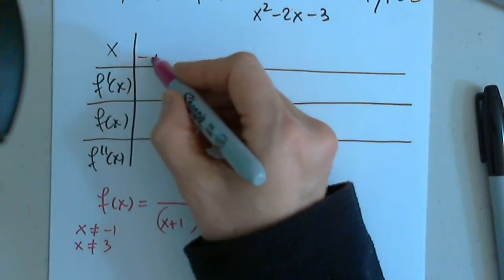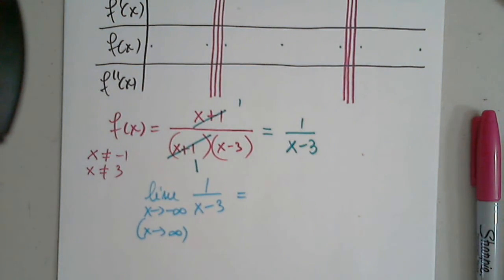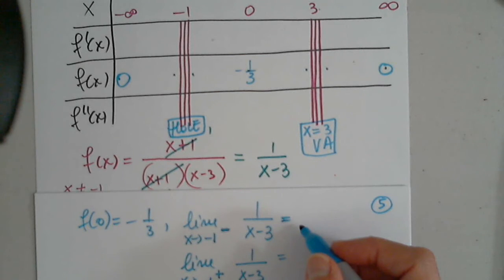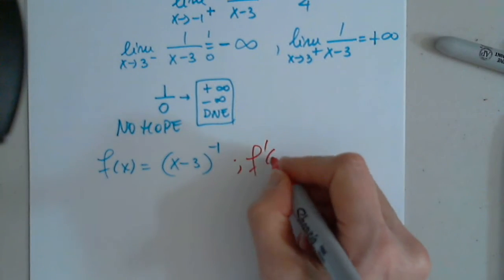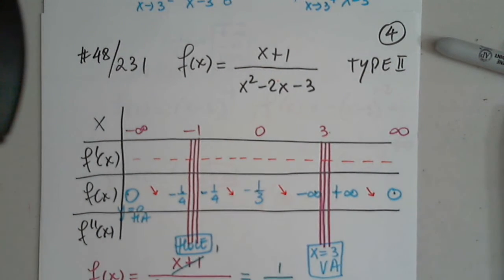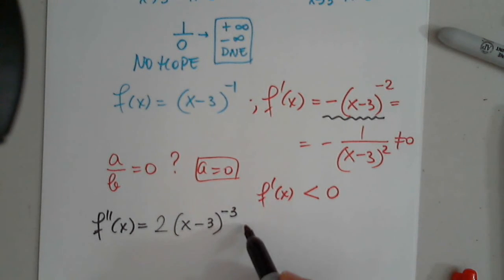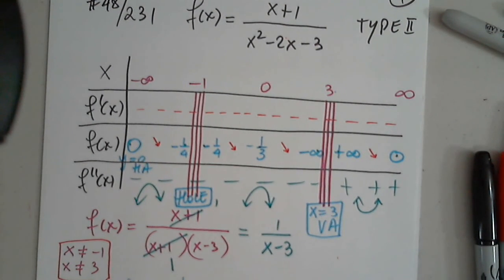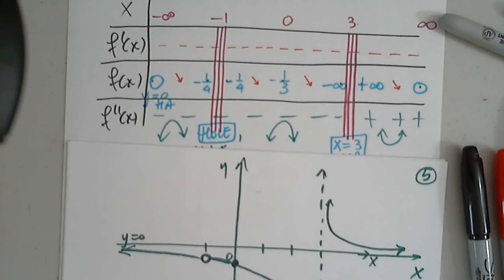MAT 230 2.3 PART2 MARCH 15